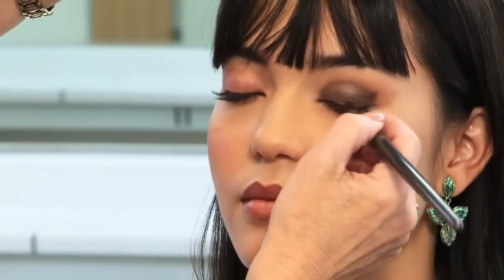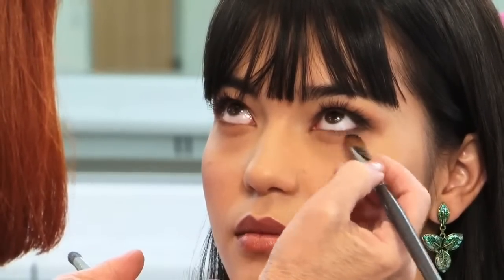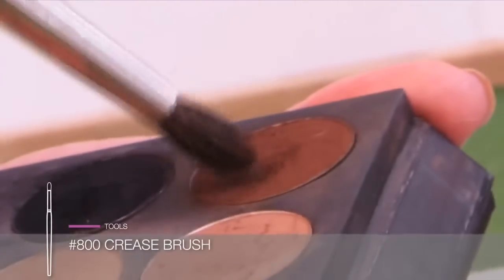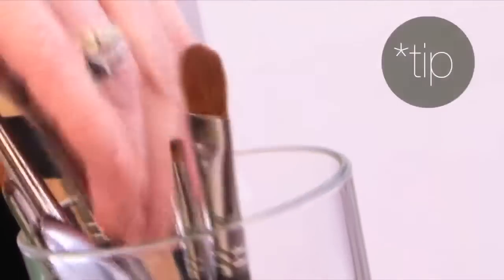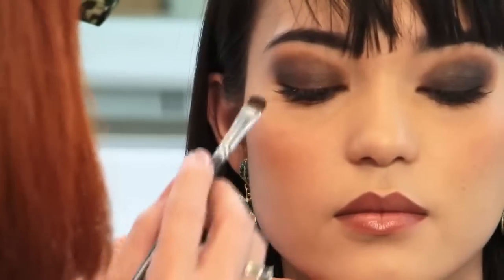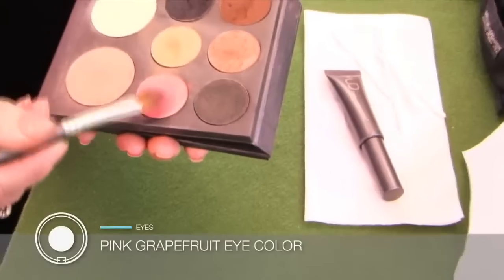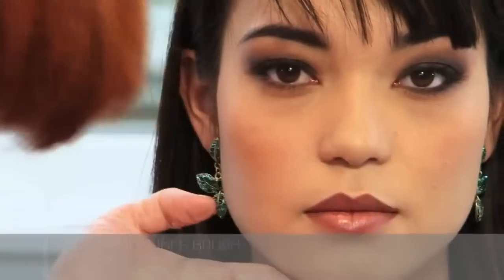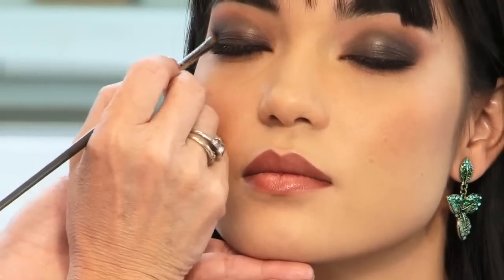Asian Eyes Makeup Tutorial Smokey Eyes, Asian Skin - Ep4